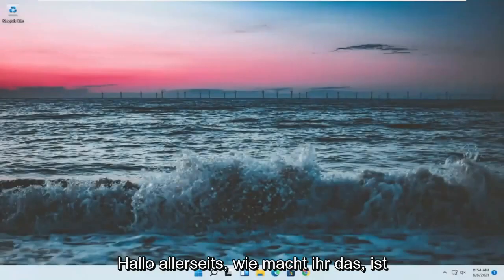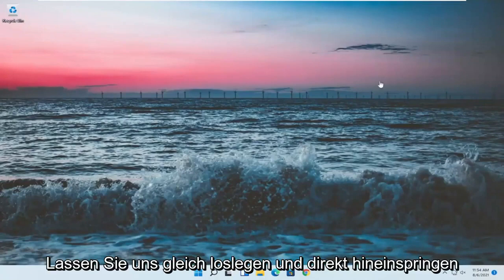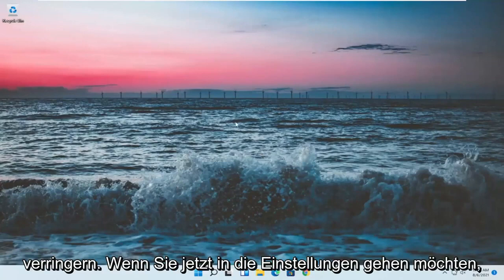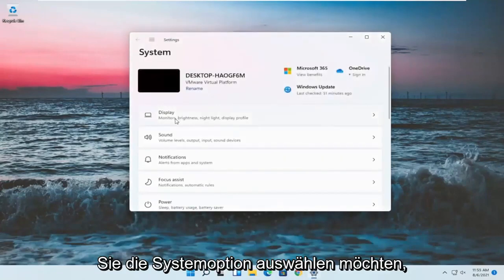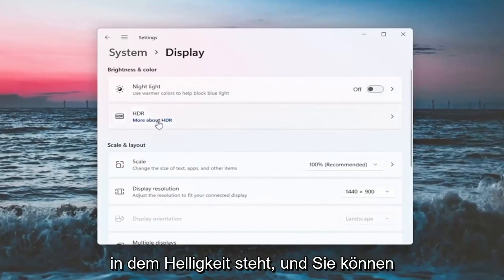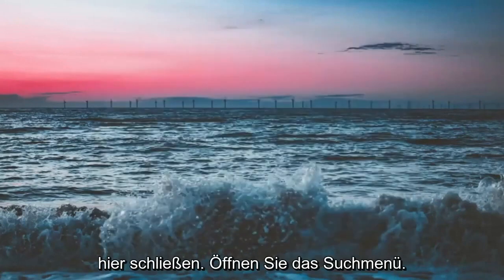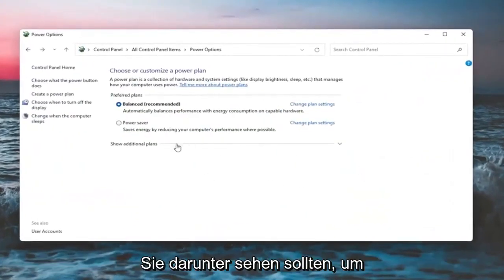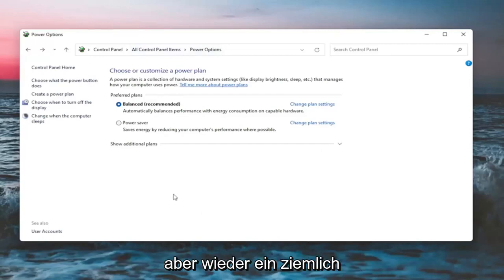So beheben Sie das Problem „Der Helligkeitsregler fehlt“ in Windows 11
So beheben Sie die Bildschirmhelligkeit in Windows 11 - Beheben Sie das Helligkeitsproblem

Wahrscheinlich müssen Sie die Bildschirmhelligkeit regelmäßig ändern. Wenn es draußen hell ist, möchten Sie es aufdrehen, damit Sie sehen können. Wenn Sie sich in einem dunklen Raum befinden, möchten Sie, dass es abgedunkelt ist, damit es Ihren Augen nicht schadet. Durch Verringern der Bildschirmhelligkeit können Sie auch Strom sparen und die Akkulaufzeit Ihres Laptops verlängern.

Abgesehen von der manuellen Änderung der Bildschirmhelligkeit können Sie sie von Windows auf verschiedene Weise automatisch ändern lassen. Windows kann es ändern, je nachdem, ob Sie angeschlossen sind, je nachdem, wie viel Akkuleistung Sie noch haben, oder indem Sie einen Umgebungslichtsensor verwenden, der in viele moderne Geräte integriert ist.

In diesem Tutorial behandelte Probleme:
Bildschirmhelligkeit windows 11 reparieren
Wie man die Bildschirmhelligkeit repariert, ändert sich nicht
Bildschirm ändert automatisch die Helligkeit (fix)
So beheben Sie die Bildschirmhelligkeit